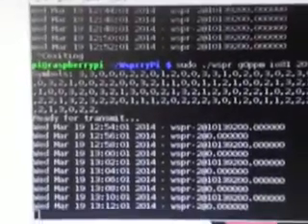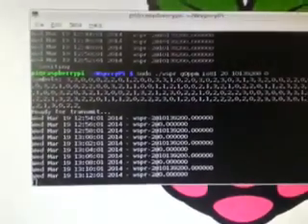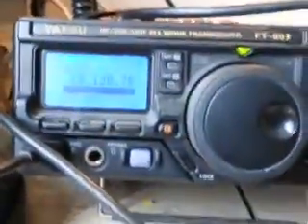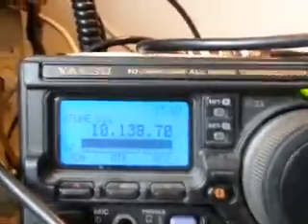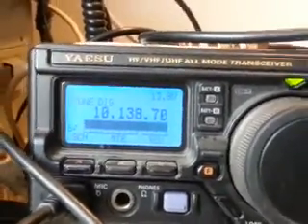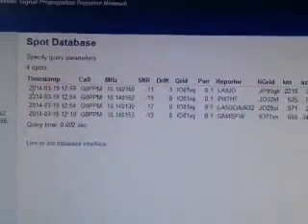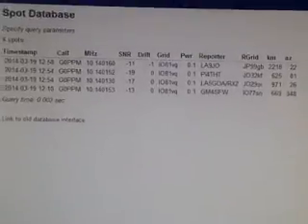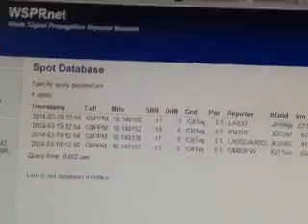Running the raspberrypi as a wspr transmitter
Crude set up.. testing gain and drift.. with the QRP linear. .